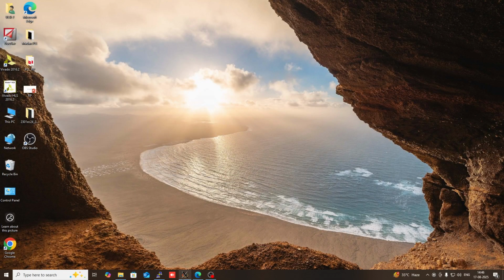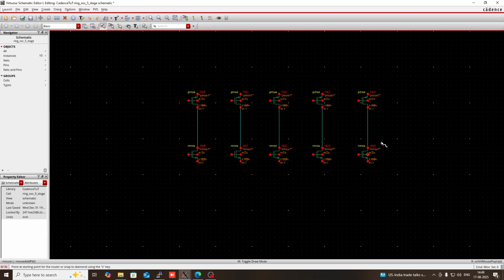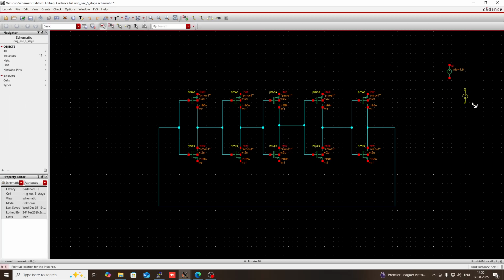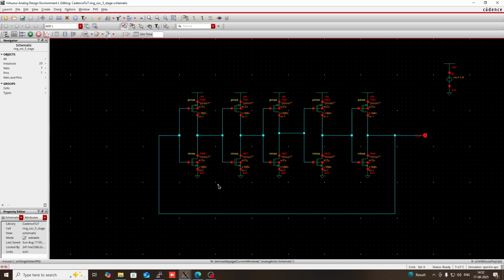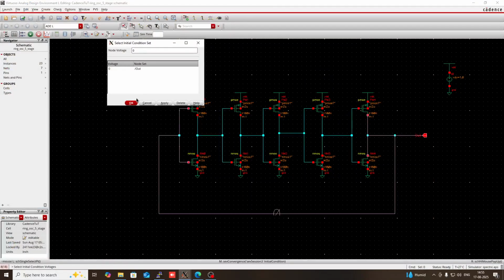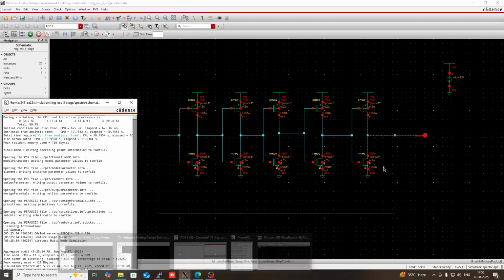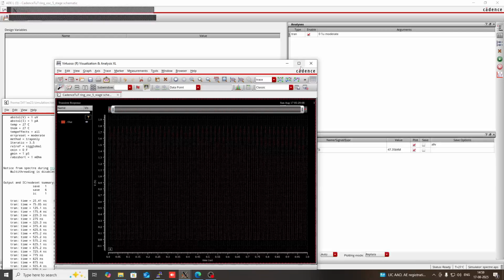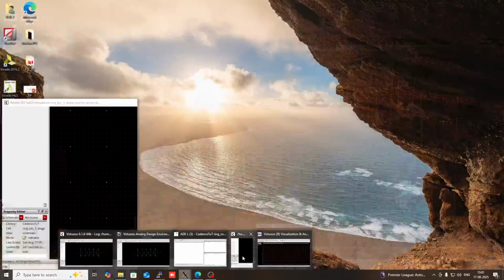"5-Stage Ring Oscillator Design & Simulation in Cadence Virtuoso | Full schematic|IIT Patna| MK JHA"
Are you learning VLSI design or preparing for an ASIC/FPGA interview? In this tutorial, I’ll walk you through the complete design and simulation of a 5-stage ring oscillator in Cadence Virtuoso — from schematic creation to analyzing the output frequency.

🔧 What You’ll Learn:

How to design a 5-stage ring oscillator in Cadence Virtuoso

How to set up and run transient simulations

How to analyze the output waveform and calculate the oscillation frequency

Tips for debugging and optimizing your design

🛠️ Tools Used:
Cadence Virtuoso (Analog Design Environment)

📈 Target Audience:

VLSI students & researchers

ASIC/FPGA engineers

Anyone learning Cadence Virtuoso or digital circuit design